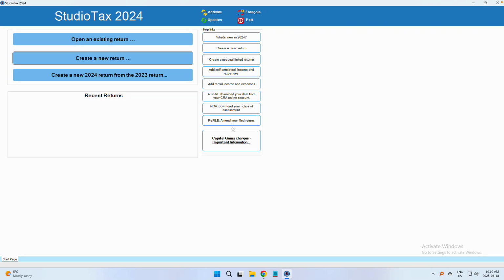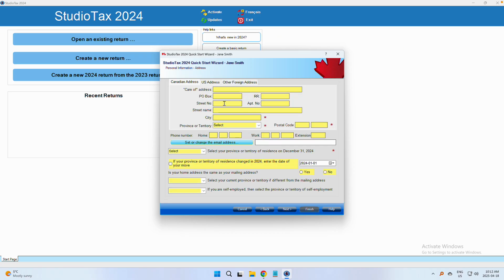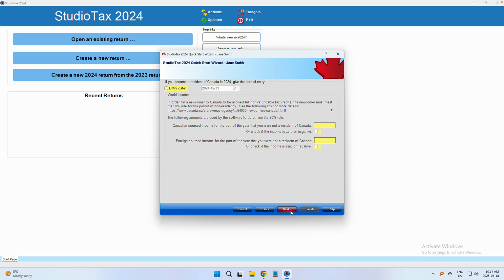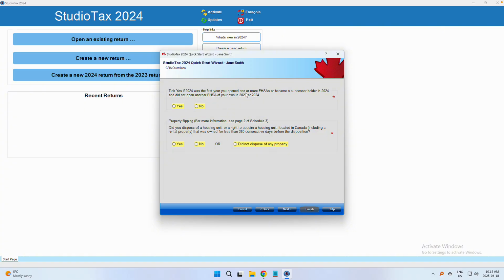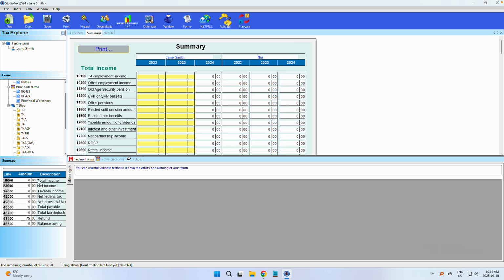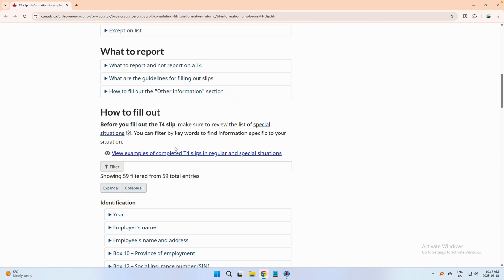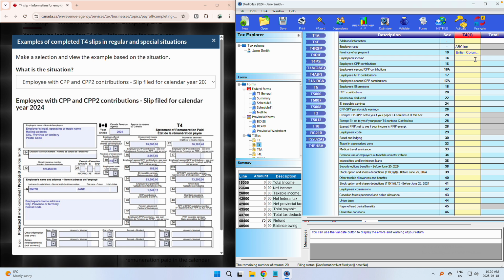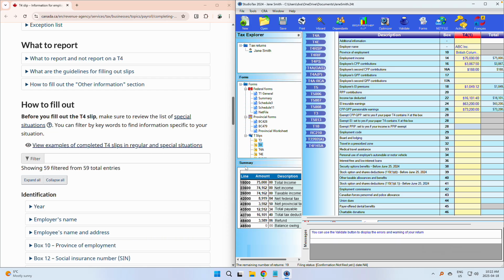How to File Your Canadian Taxes Fast with StudioTax (Step-by-Step Guide!) - T1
Free tax filing made easy. Learn how to do it yourself in minutes.